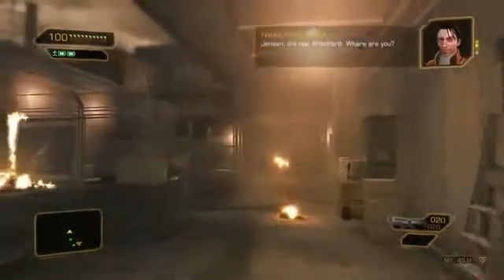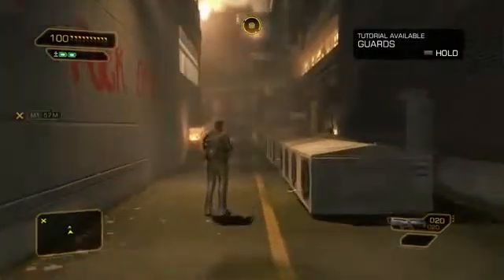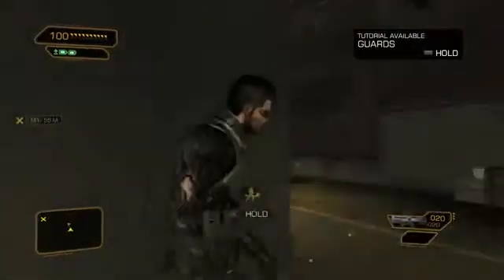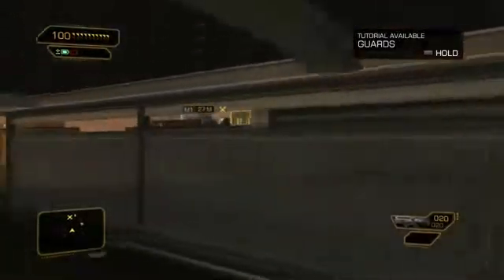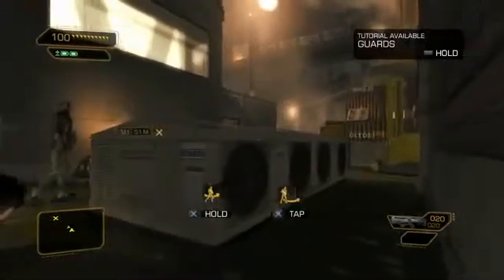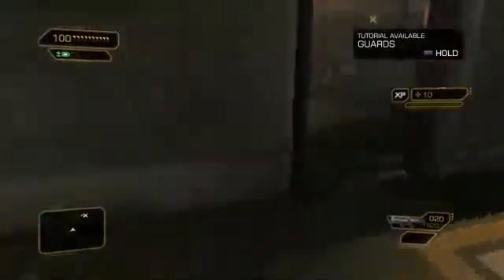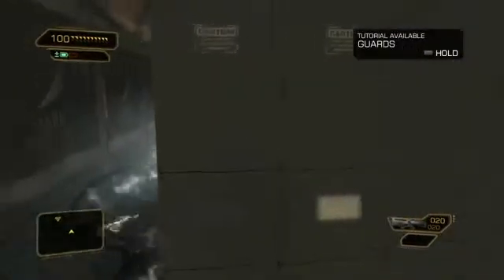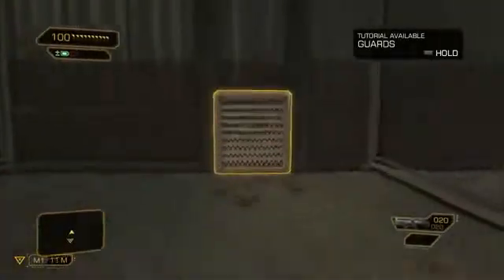Deus Ex Human Revolution Sarif Exterior Developer Walkthrough628